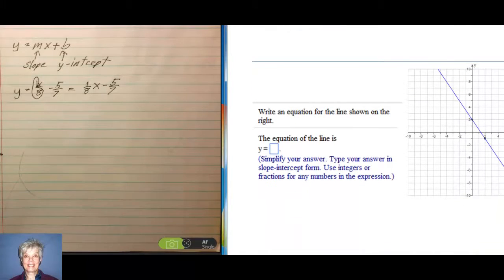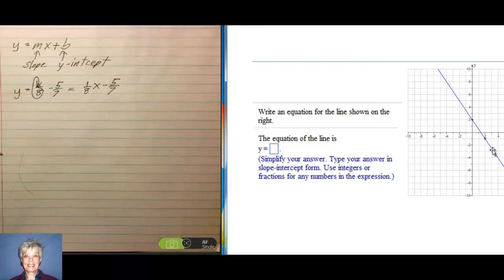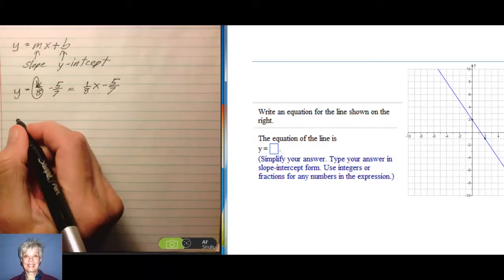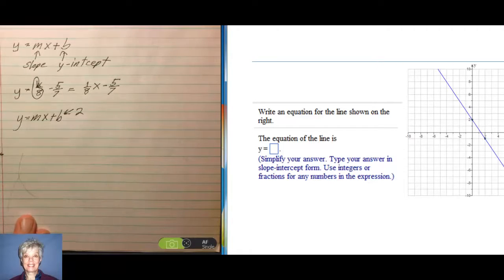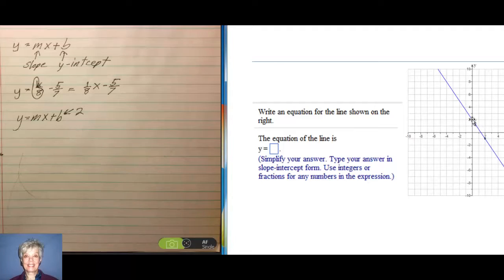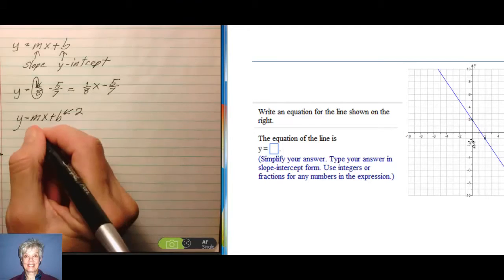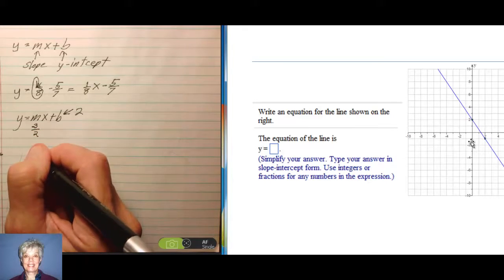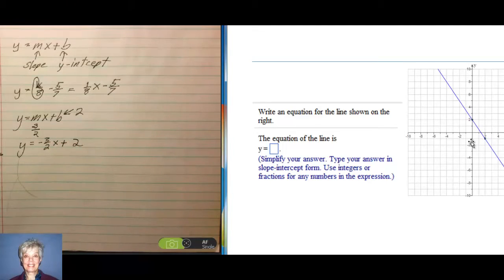Find Slope from Graph of Line - Rise and Run